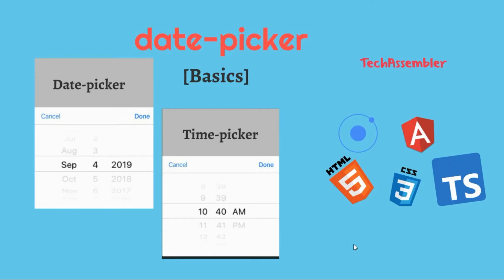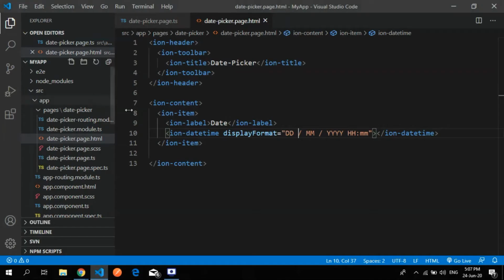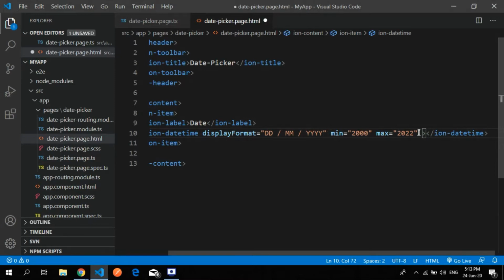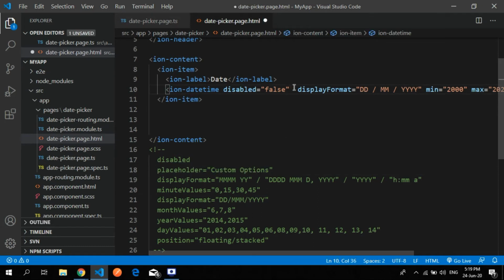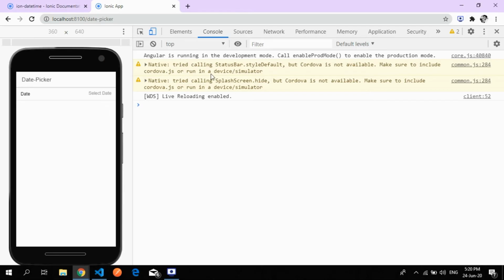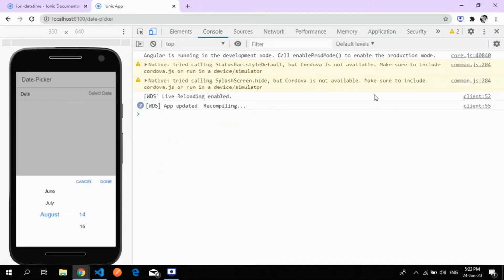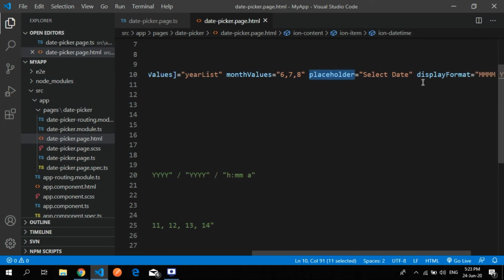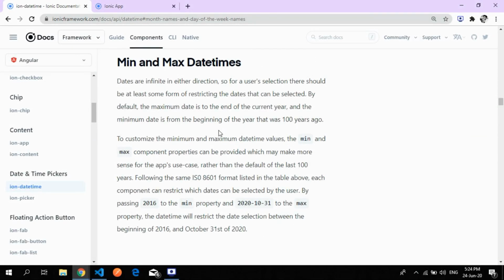Ionic 5 - 14 Ion-datetime part-1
Datetimes present a picker interface from the bottom of a page, making it easy for users to select dates and times. The picker displays scrollable columns that can be used to individually select years, months, days, hours and minute values.